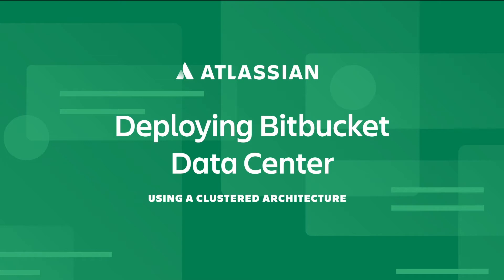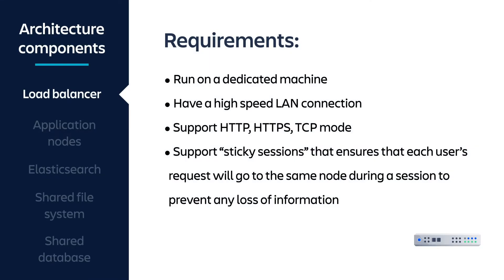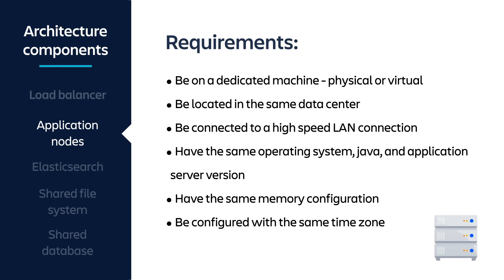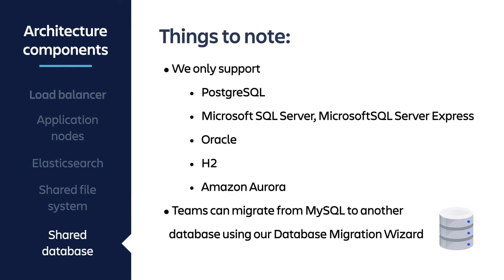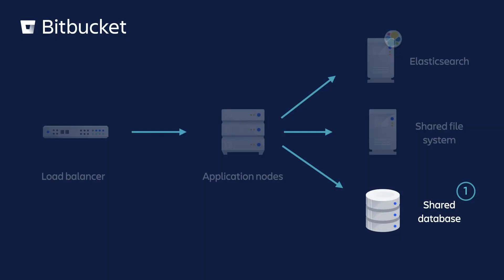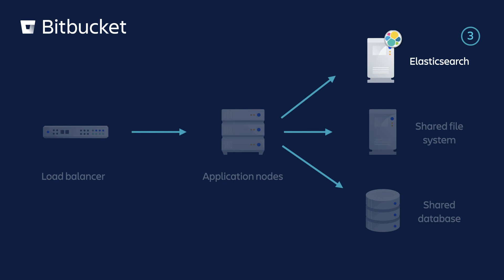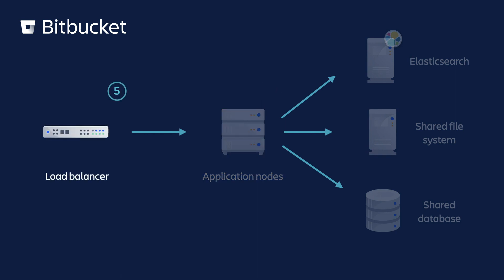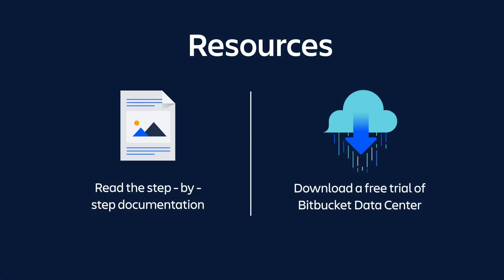Deploying Bitbucket Data Center in a cluster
Learn how to deploy Bitbucket Data Center in a clustered architecture on your own hardware.

Resources